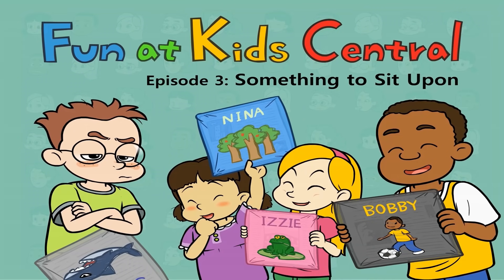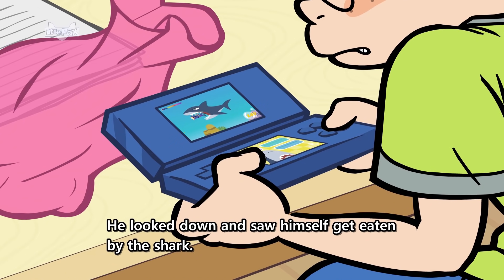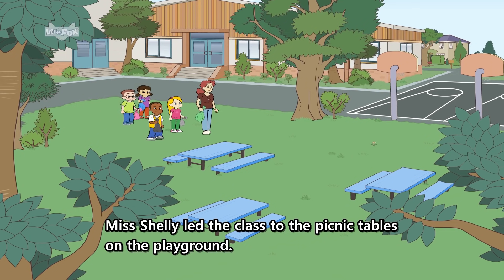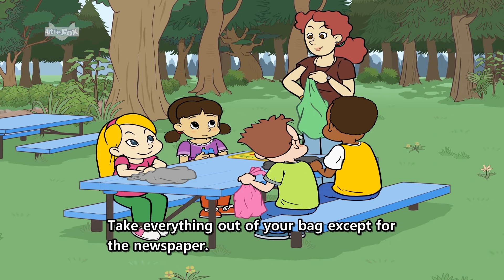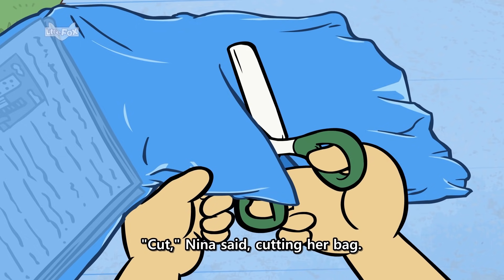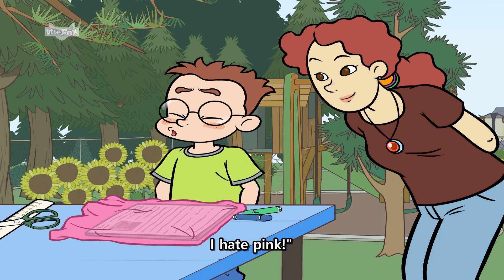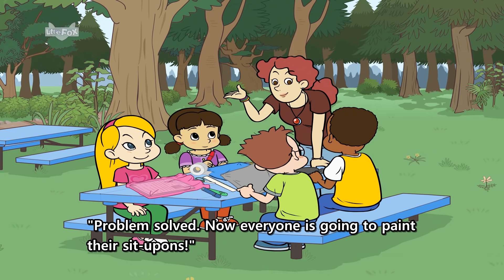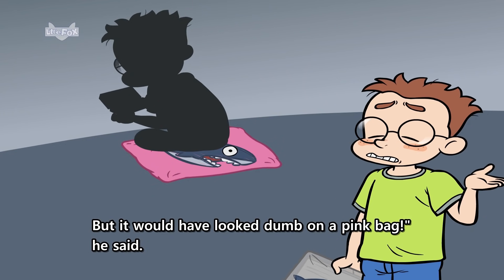Fun at Kids Central 3 | Something to Sit Upon | School | Little Fox | Bedtime Stories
Fun at Kids Central 3: Something to Sit Upon

The ground is all wet! The kids make a sit-upon, but something is bothering Jason.

Fun at Kids Central introduces simple, kid-friendly crafts, games, and activities. Led by their Kids Central teacher, the students make crafts, play games, cook snacks, and do activities together!

for more of our fun animated stories and songs for kids and ESL learners!